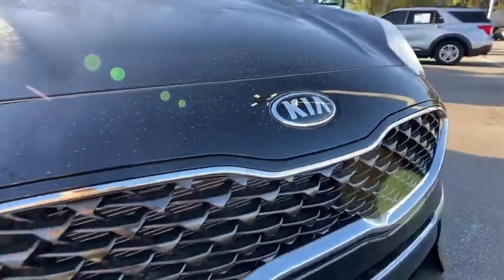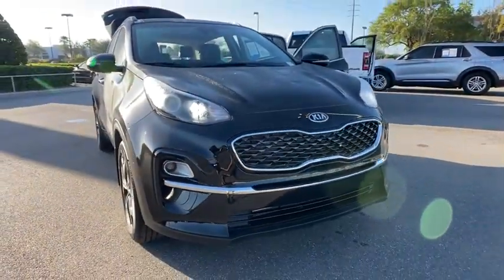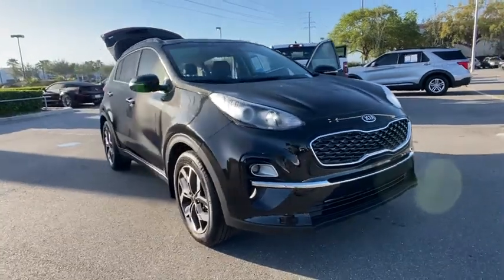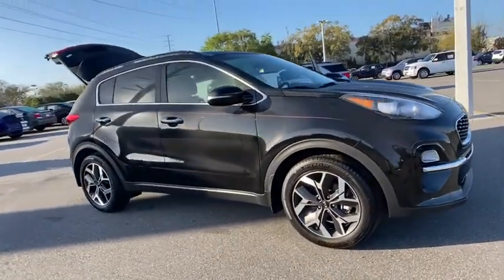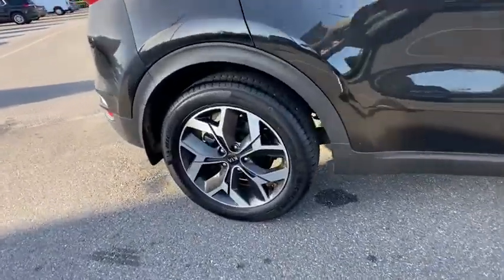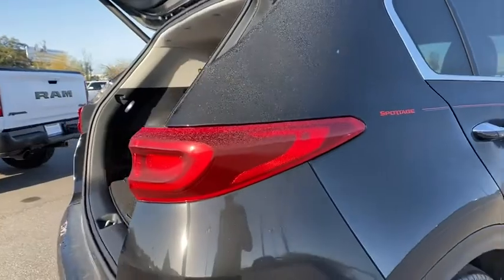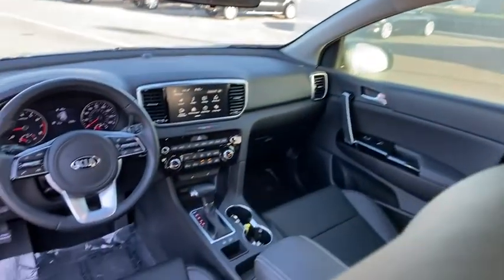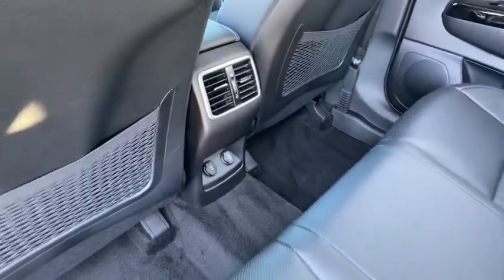2022 Kia Sportage Orlando, Deltona, Sanford, Oviedo, Winter Park, FL N7950189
Black Cherry Used 2022 Kia Sportage available in 750 Towne Center Blvd., Sanford, Florida at CDJR of Seminole County. Servicing the Orlando, Deltona, Sanford, Oviedo, Winter Park, FL area.

CARFAX One-Owner. Clean CARFAX. Black Cherry Pearl 2022 Kia Sportage EX FWD 6-Speed Automatic Electronic with Overdrive 2.4L I4 DGI DOHC 16V Local Trade, One Owner, All used cars have cosmetic blemishes- price reflects issues - sold as is with all faults, Apple CarPlay & Android Auto, Bumpers: body-color, Exterior Parking Camera Rear, Power Liftgate, Power moonroof.All used cars have cosmetic blemishes- price reflects issues - sold as is with all faults. Recent Arrival! 23/30 City/Highway MPGVehicle pricing includes all offers and incentives. Sales tax, registration fees, dealer installed options, reconditioning costs, and $999 dealer fee not included in all vehicle prices shown and must be paid by the purchaser. While great effort is made to ensure the accuracy of the information on this site, errors do occur so please verify information with a customer service rep.